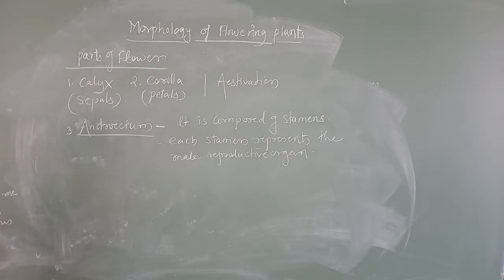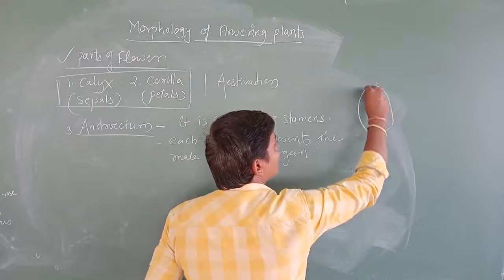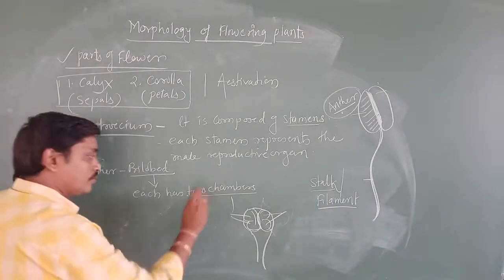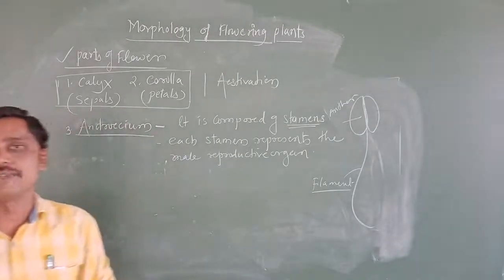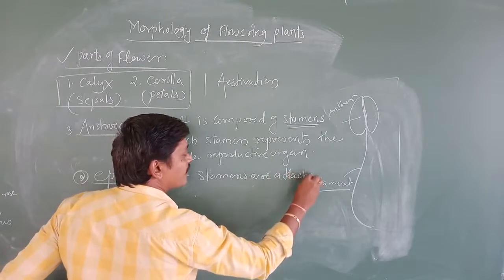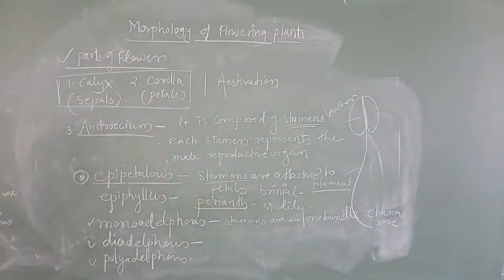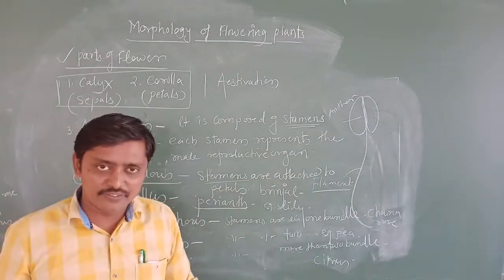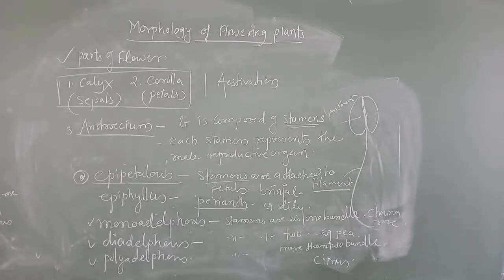03112020_PUCI_Biology_Androecium